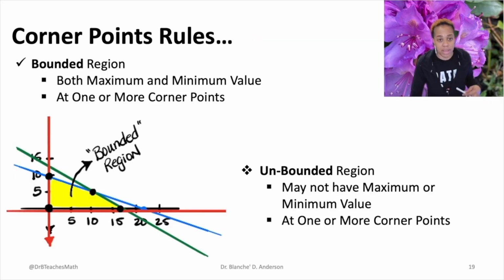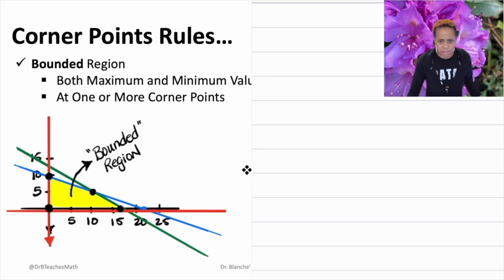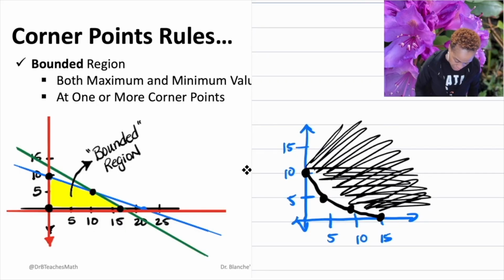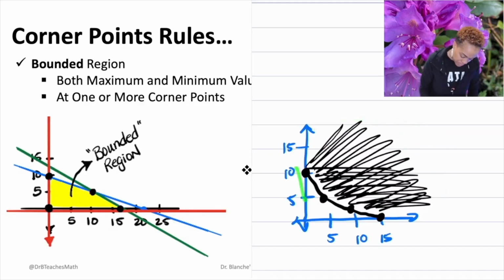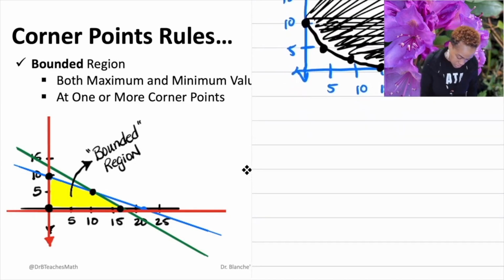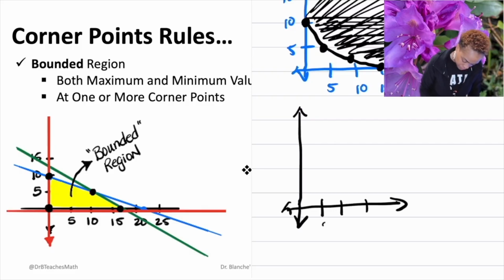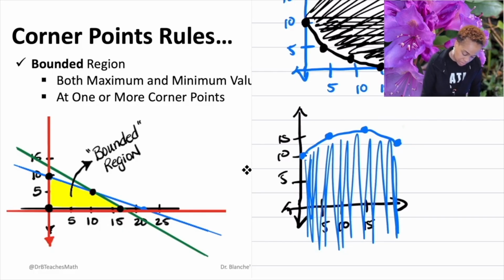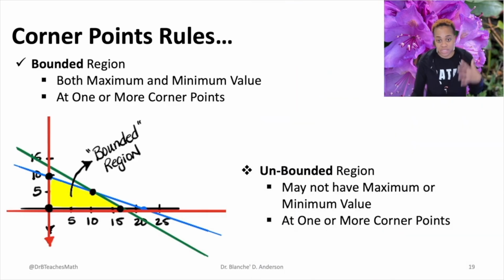Corner Points and Bounded vs Unbounded Regions in Linear Programming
In this lesson, we explain feasible regions, corner points, bounded regions, and unbounded regions in linear programming. Learn why you must test the corner points to find the maximum or minimum value and how to tell if a solution exists.